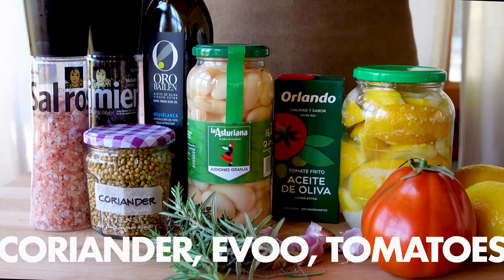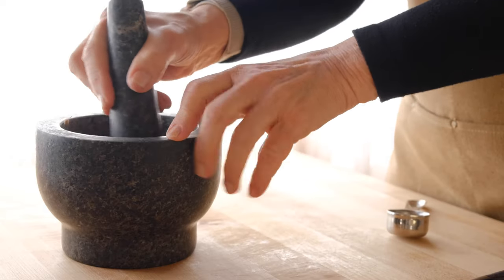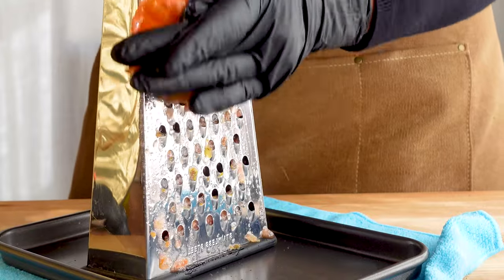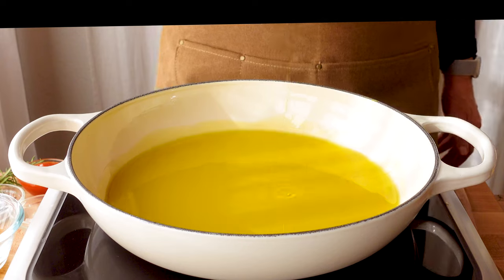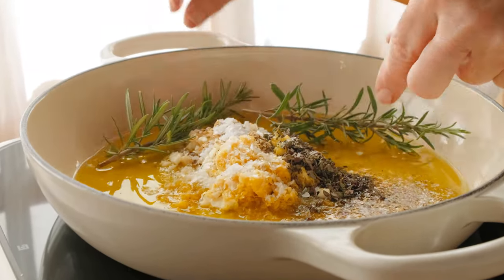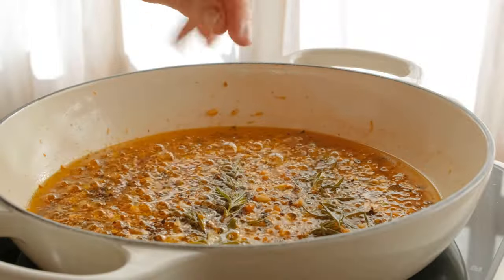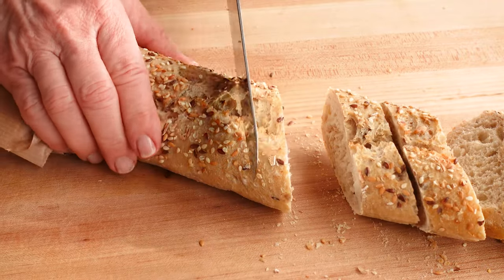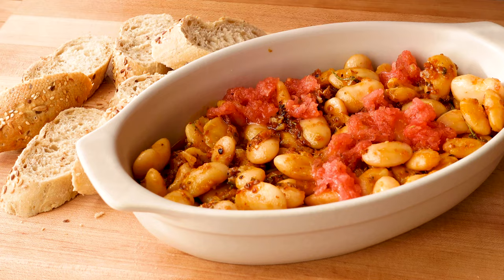Best Ever (Seriously) Healthy Butter Beans | easy mediterranean diet recipes